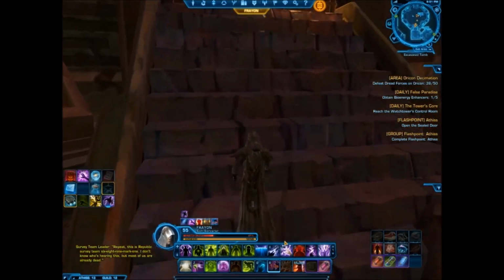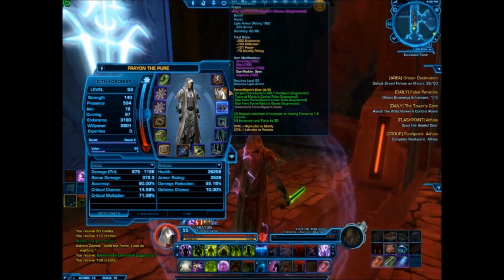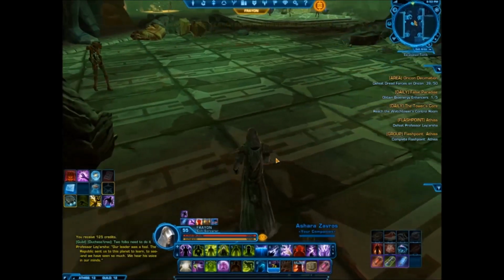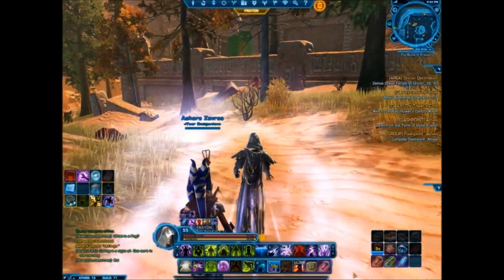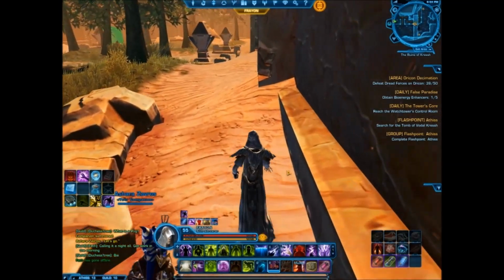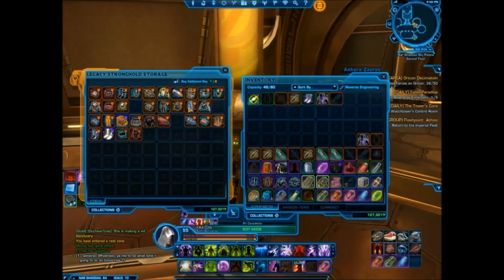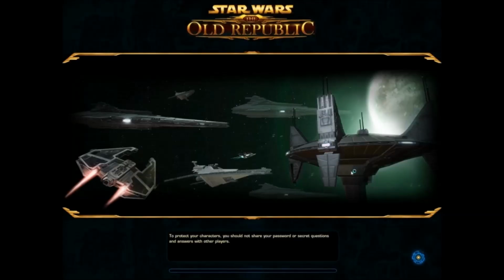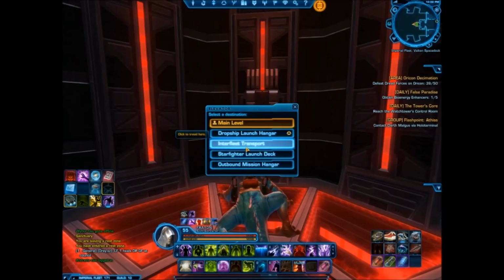SWTOR 12x exp boost cheaper way to get gear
If you don't want to spend around 100k every few levels to keep up with your characters gear and don't mind taking a little longer to get it, here is an easy way you can. All that is required is a level 50-55 and legacy gear.

Sorry about the black bars on the side. Also I recorded this a day after the original, I was just trying something with the video and kept having issues with getting it saved in the right format